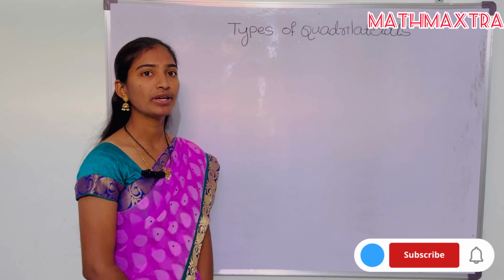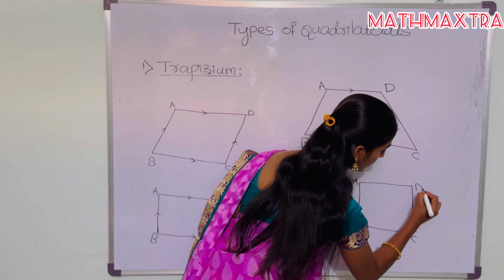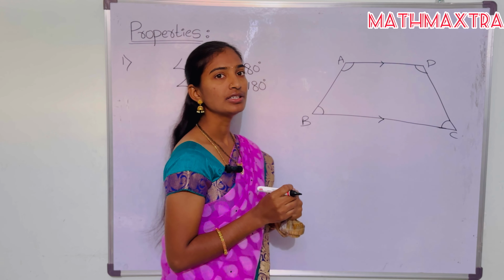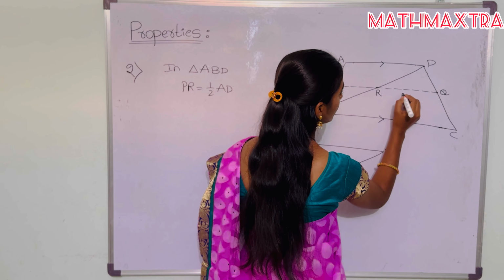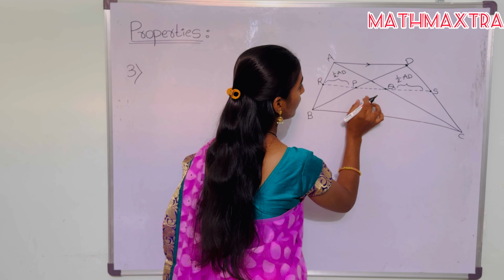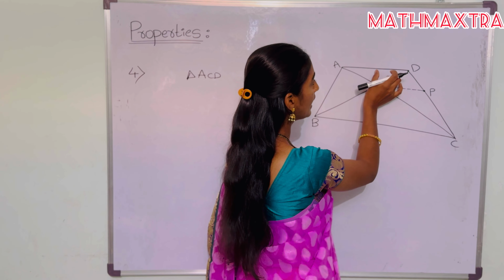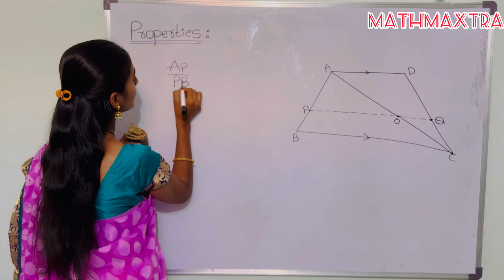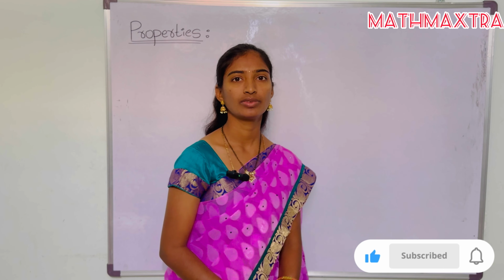Geometry part-29 | Types of quadrilaterals | Trapezium | Maths by SARITHA | TET | SGT | SA